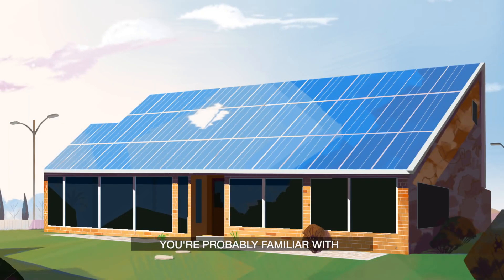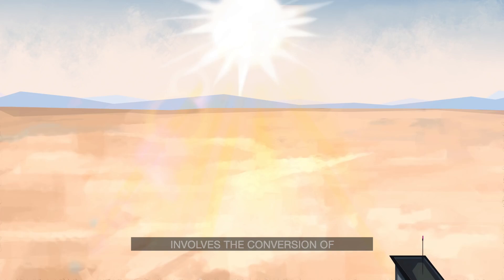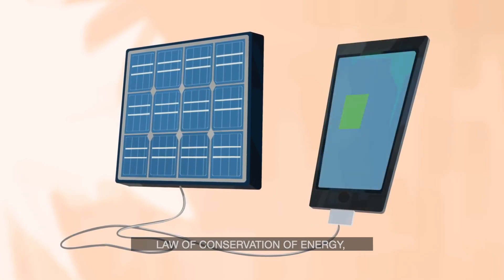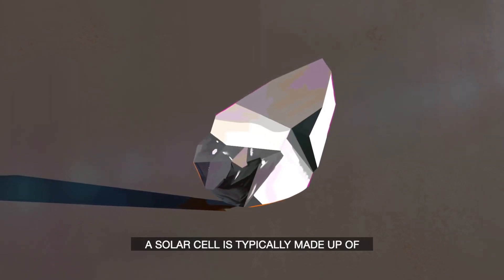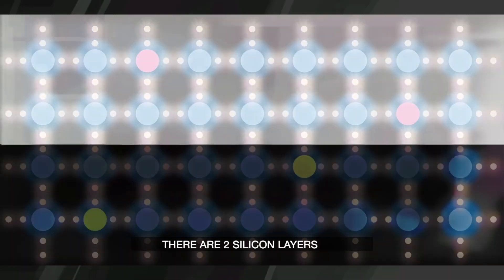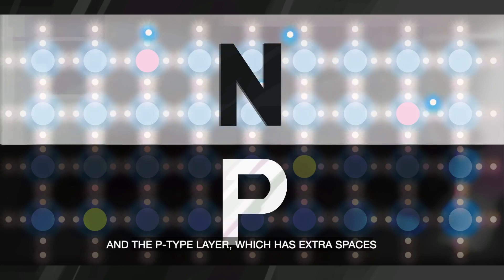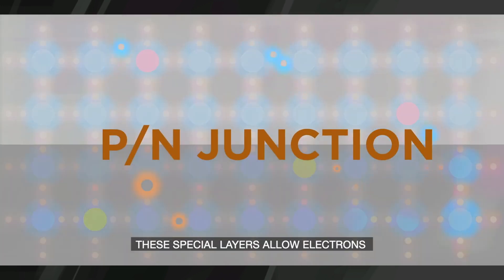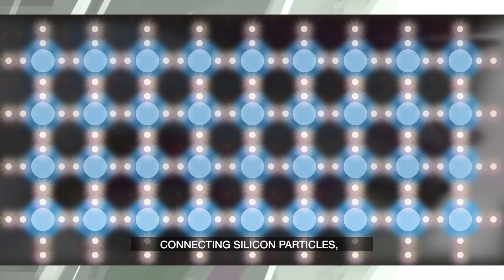Y11P Nadine Kei Inara, Physics Project - The Concept of "Solar Cell CD"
Starting July 2002 NationalHigh Jakarta School (NHJS) officially have been offering 12 years of seamless Primary and Secondary education. It is a triangular school with English as the main medium of instruction and Mandarin and Bahasa Indonesia as the mother tongue languages. It adopts the Singapore curriculum and is the only school in Indonesia conferred as the Partner School of the Singapore Examinations and Assessment Board (SEAB), a statutory board within the Ministry of education, Singapore. and is the only official Examination Center for iPSLE (Singapore Primary School Leaving Examination in Indonesia.

NHJS is the founding member of a group of PIAGET ACADEMY schools in Indonesia. The 3 other sister schools are located in Surabaya, Medan, and Solo.

PIAGET Academy started in 2001 as an international school in Singapore adopting the Singapore Education System and its examinations as a response to the vision of developing Singapore into and education hub of the region. Today PIAGET Academy has transformed to an organisation that has developed its own brand of international education system along the Singapore educational model.